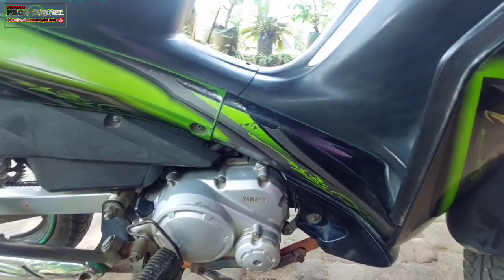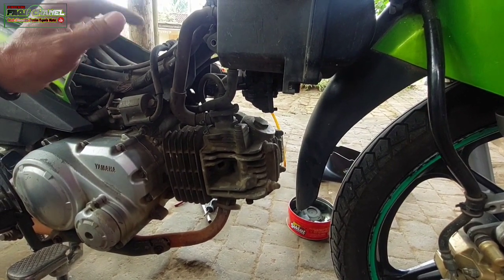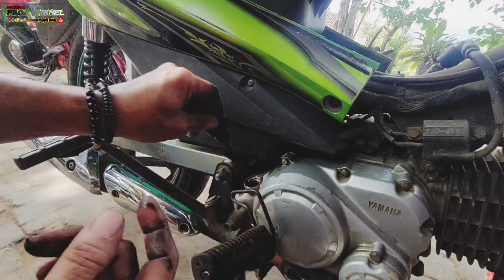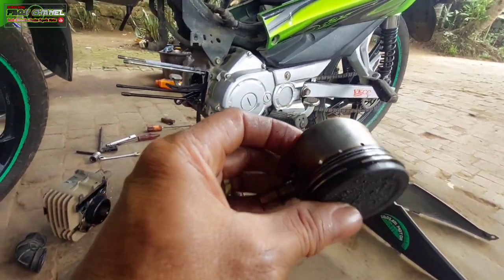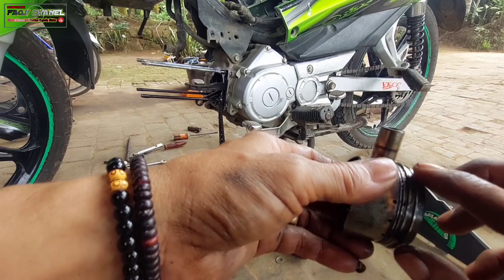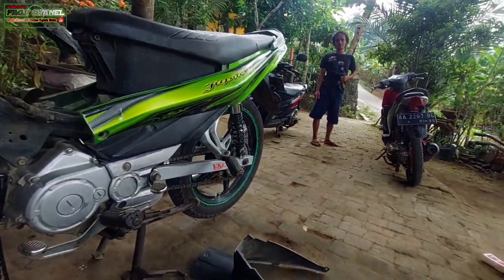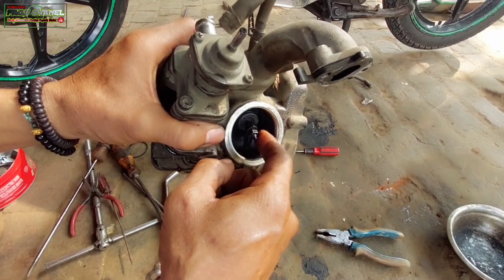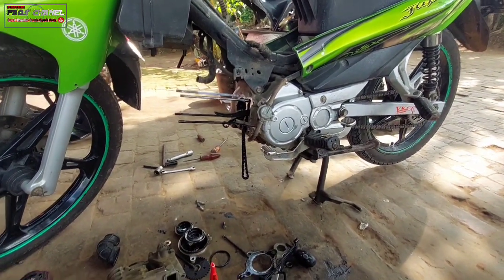Cek jupiter mogok .hilang kompressi Part 1